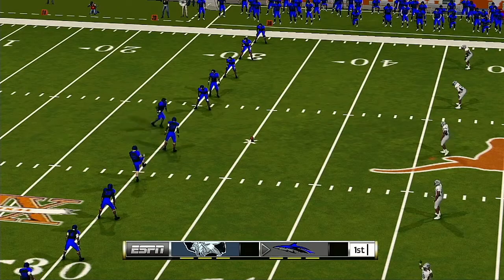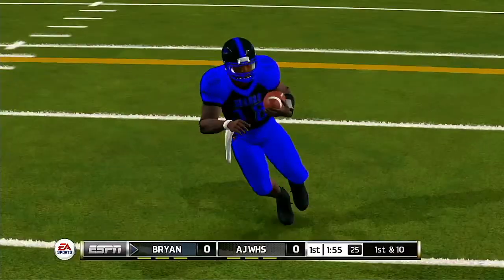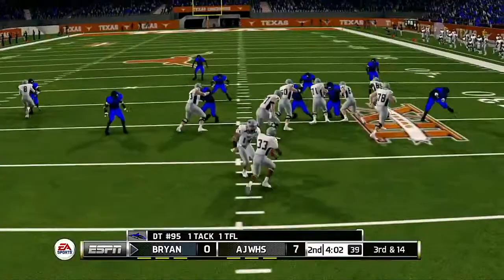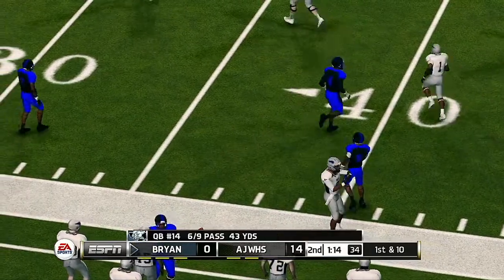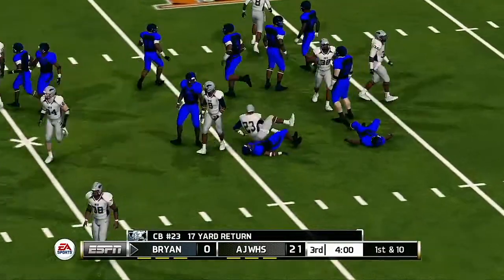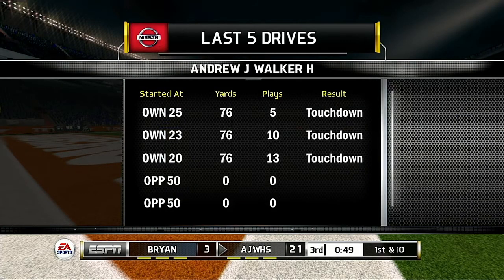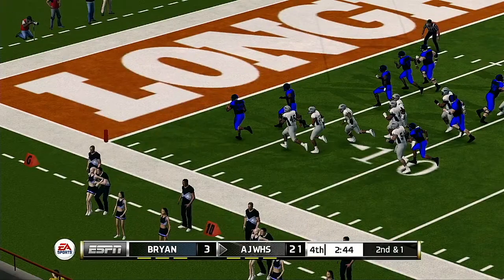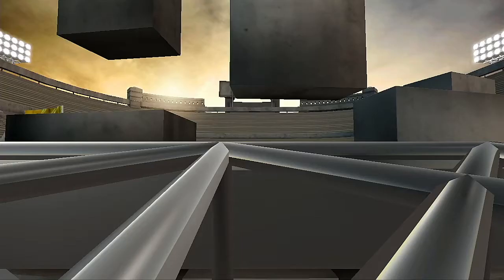THSFL 2021 Playoffs 1st Round Game Bryan Vikings VS Andrew J Walker Sharks